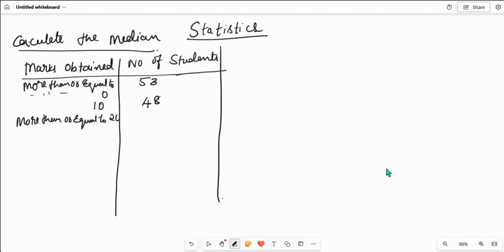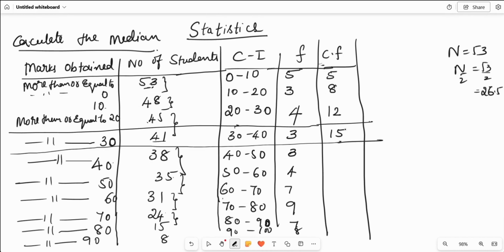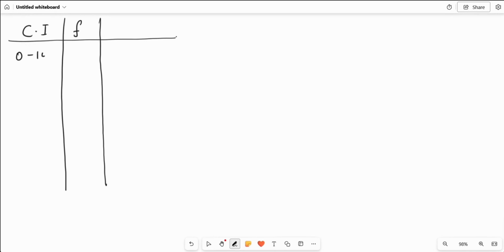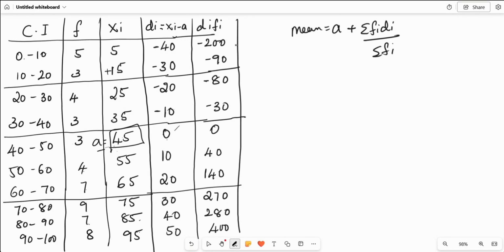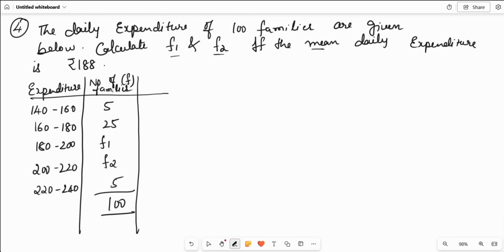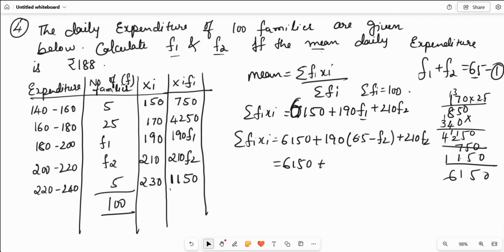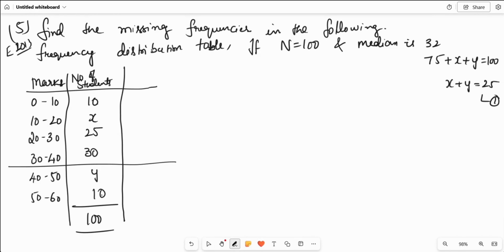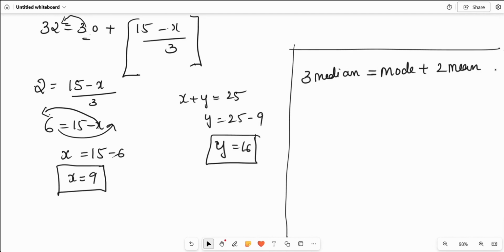Maths 10 - Chp 13 - Statistics - Revision Class 3 - CBSE - Sharada Academy